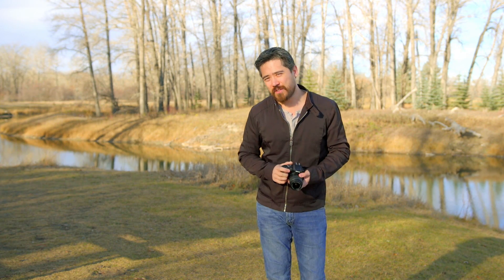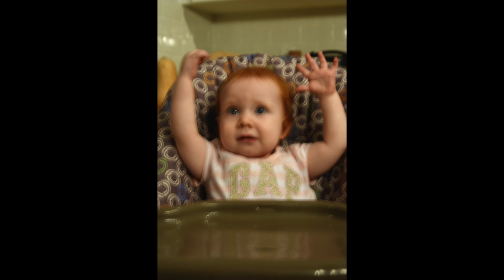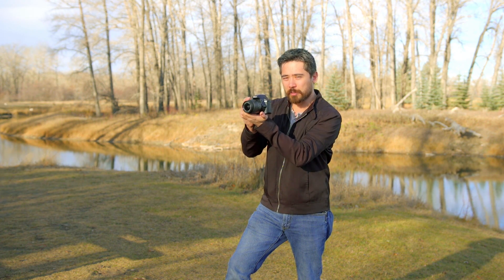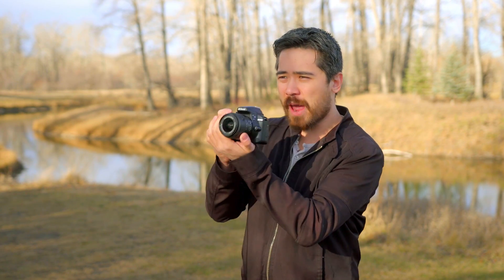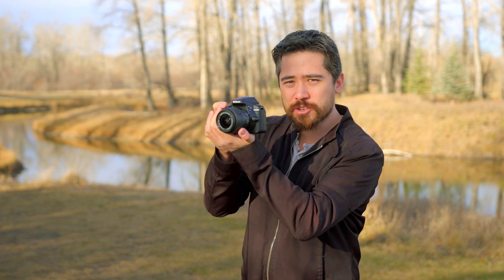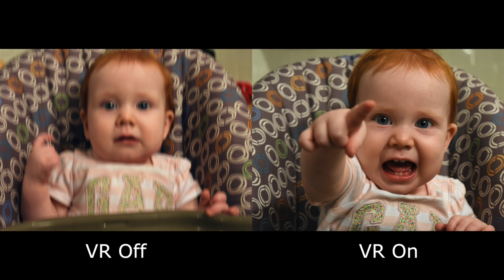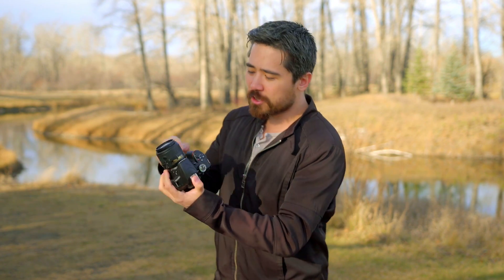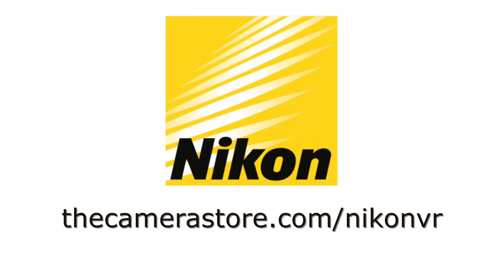Nikon VR Advertisement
The Camera Store's Chris Niccolls explains what Nikon's VR technology is, and why you want it.